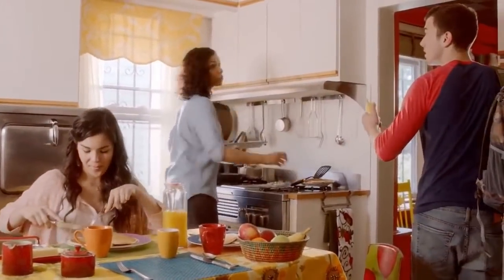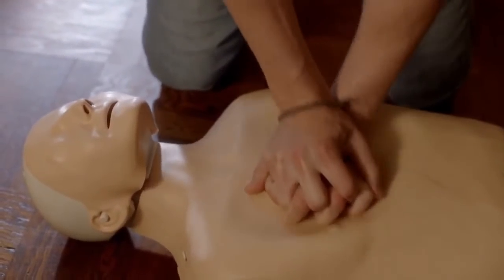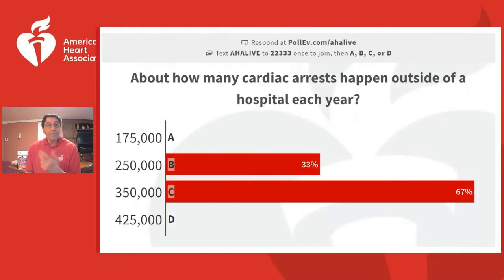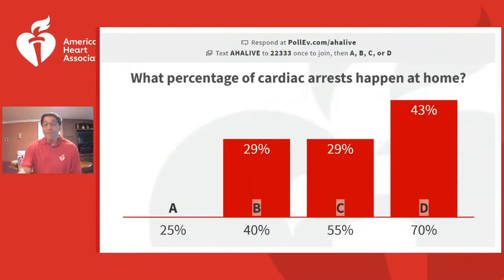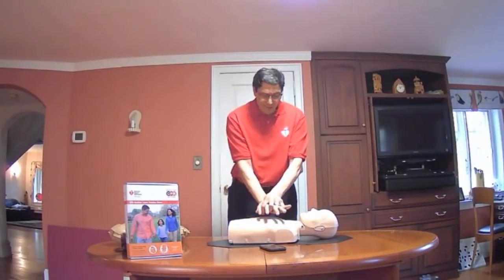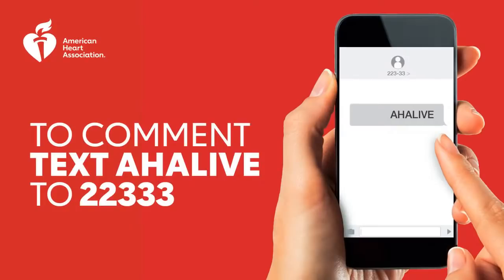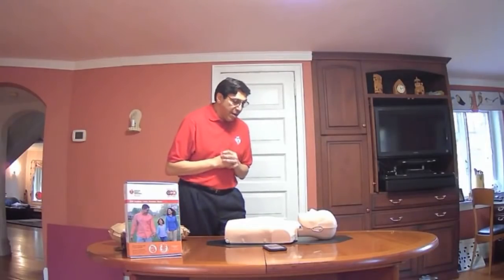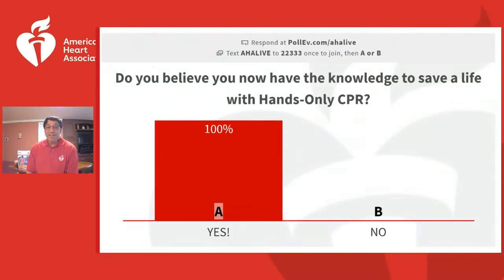Learn Hands-Only CPR Live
Do you know how to save a life in an emergency? Join our live Hands-Only CPR demo on WorldRestartAHeartDay and learn this valuable skill.